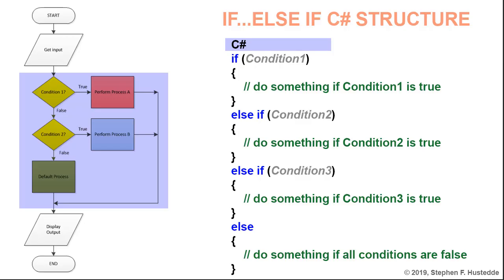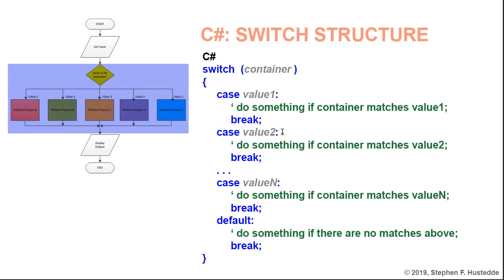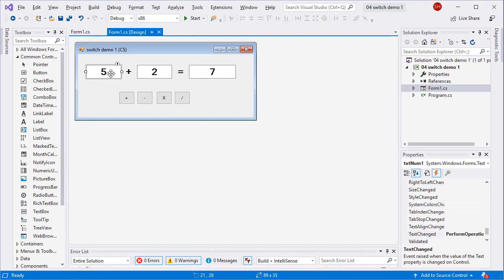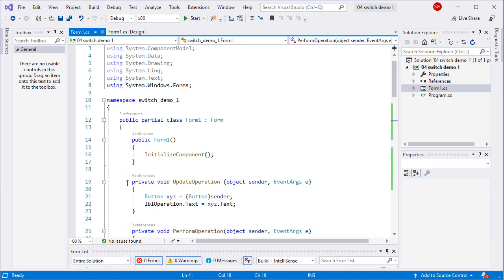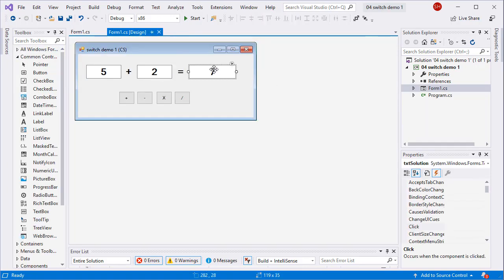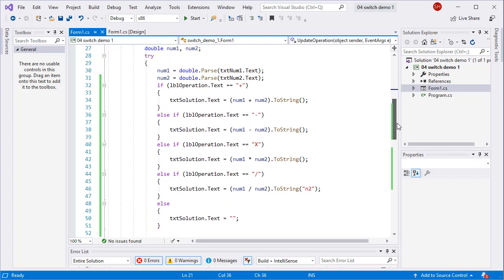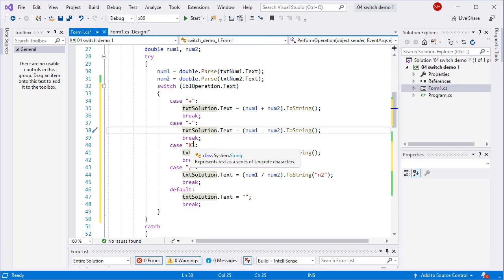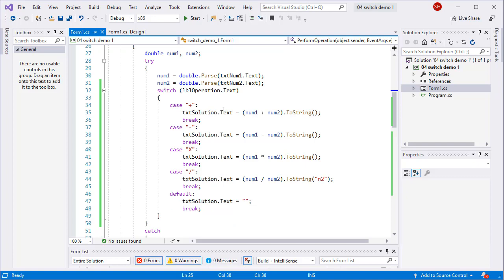C#/Xamarin Cohort 03J - The switch{ } Conditional structure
A switch structure is an ideal replacement for a multi-fork "if...else if" conditional structure where each condition is a comparison of the same object or variable value. A switch structure makes the code easier to read and follow.